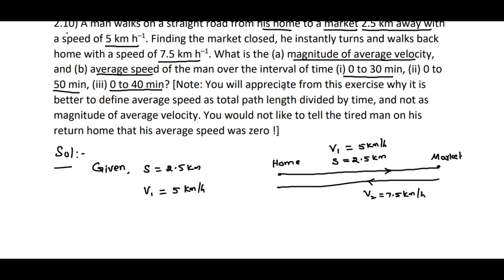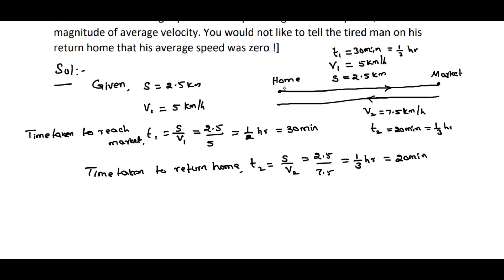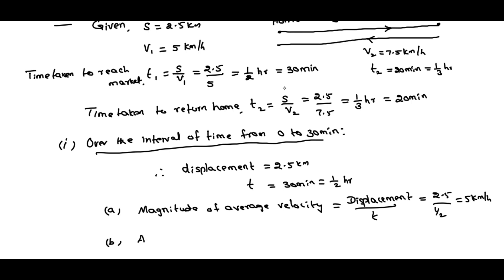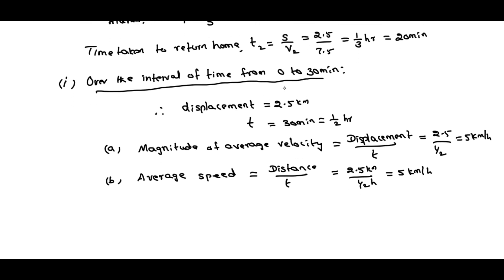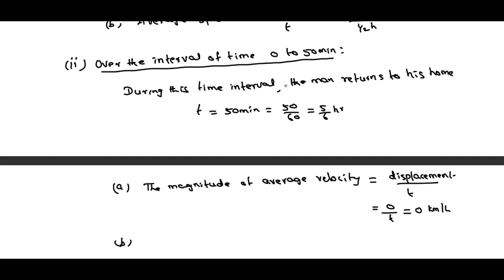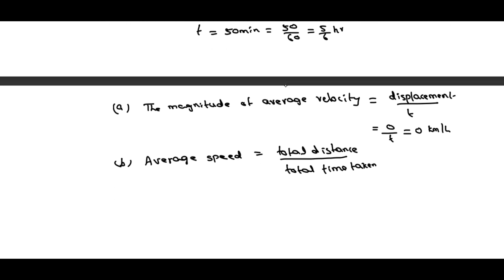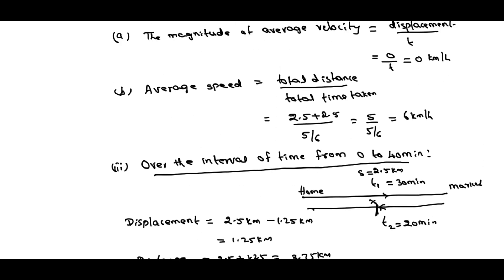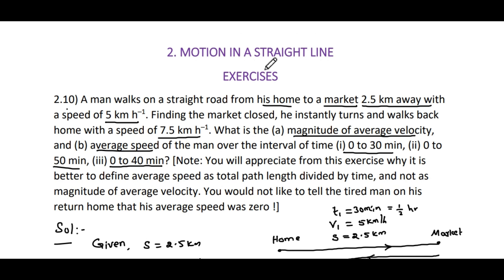Physics | Class 11 | Chapter 2 | Motion in a straight line - NCERT Solutions Ex 2.10 | Exercise 2.10